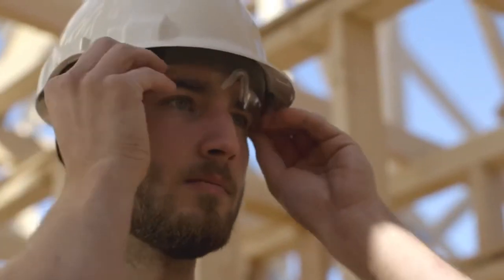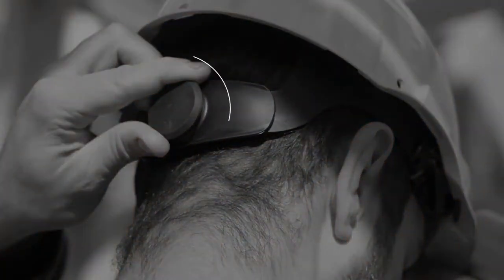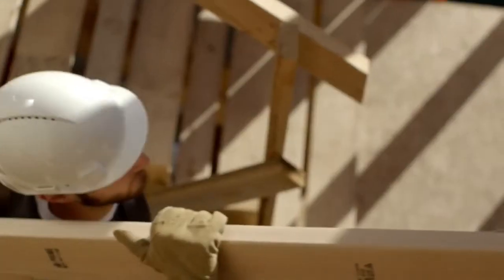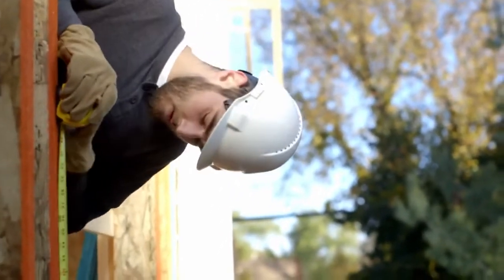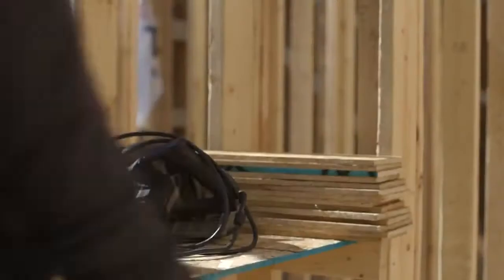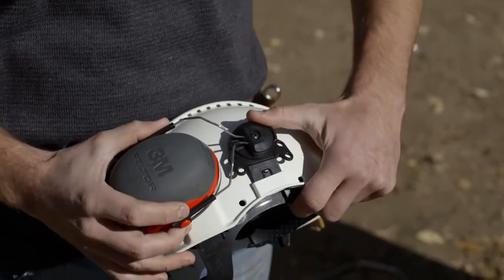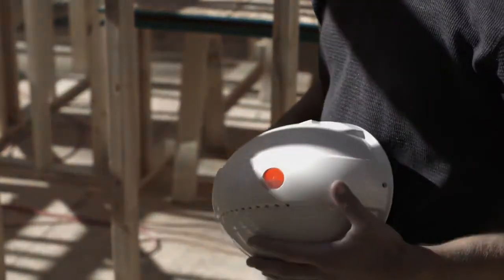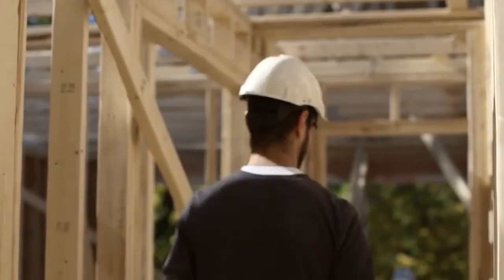3M™ Peltor™ G3000 Safety Helmet - Hard Hat - The Safety Supply Company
DESCRIPTION:
The G3000 Helmet has been designed in close collaboration with forestry, industrial and construction workers. It is intended for use in harsh environments with tough demands for effective protection and a maximum field of vision.

The Uvicator is built into the Peltor G3000 helmet. When the helmet is new the Uvicator is red, as UV-radiation takes its toll on the plastic, the red Uvicator gradually fades out. When the red has faded away completely, it is time to replace the helmet.